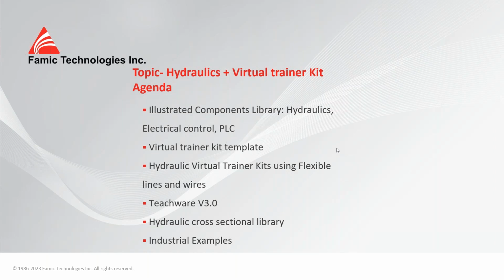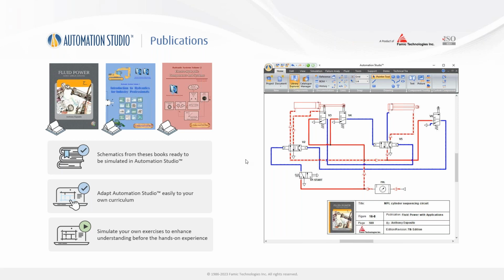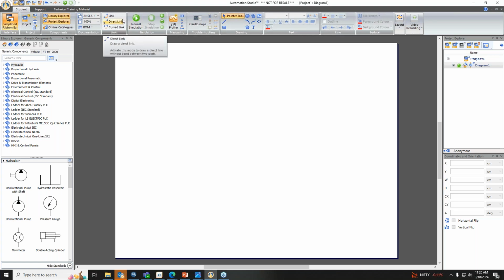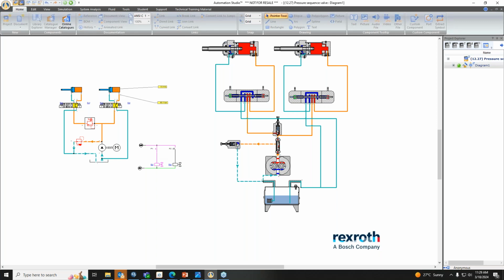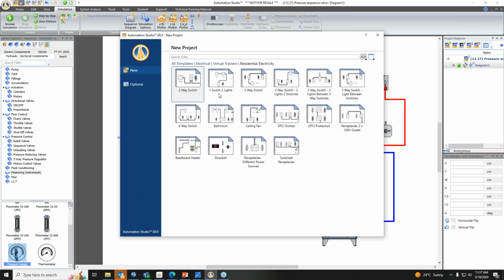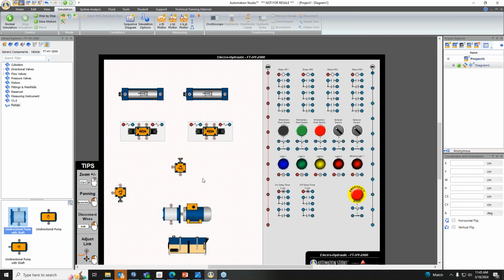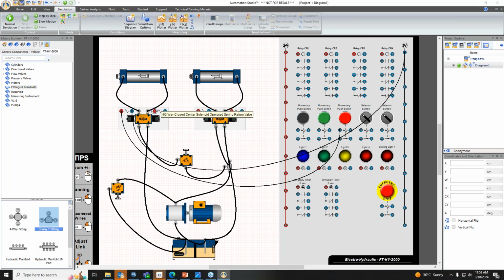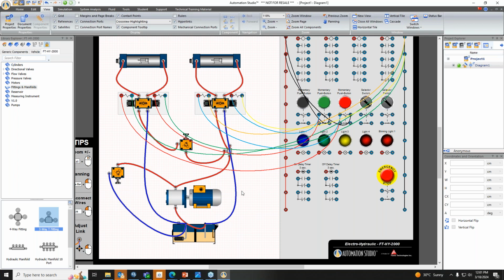Hydraulics + Virtual Trainer Kit 2024-03-18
• Illustrated Components Library: Hydraulics, Electrical control, PLC

• Virtual trainer kit template

• Hydraulic Virtual Trainer Kits using Flexible lines and wires

• Teachware V3.0

• PLC Ladder

• Hydraulic cutaway model library

• Industrial Examples